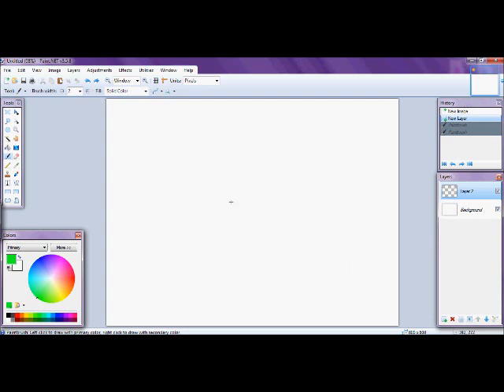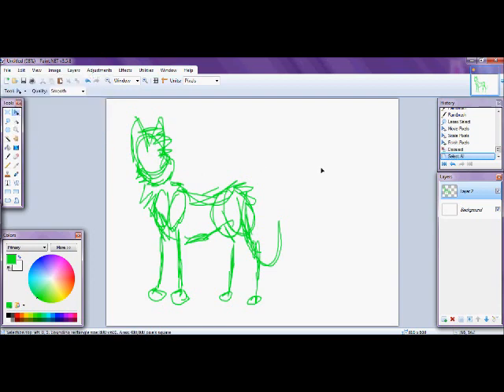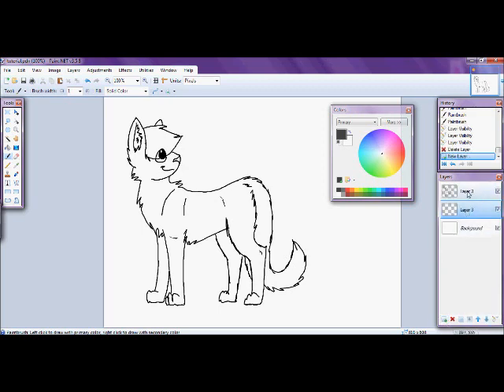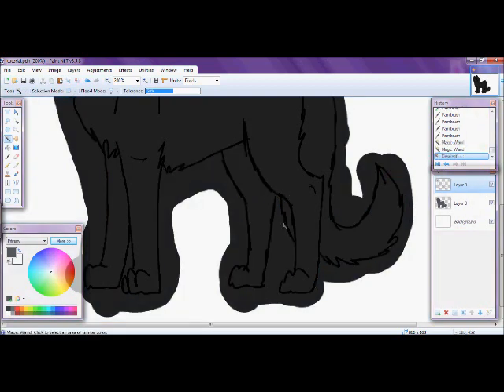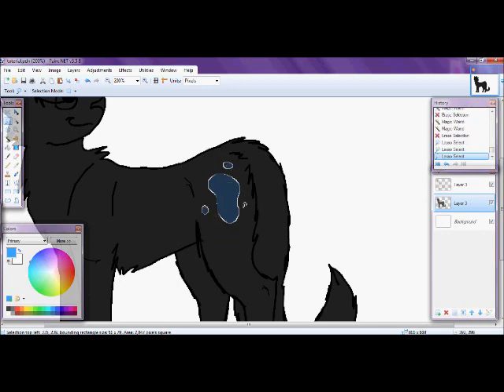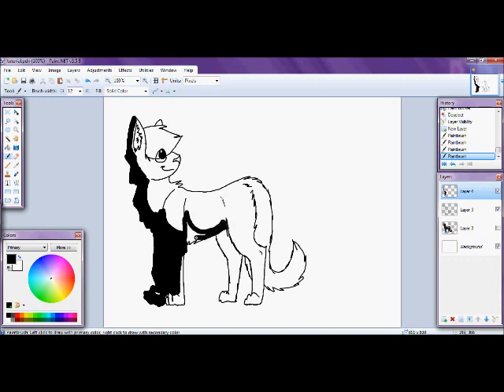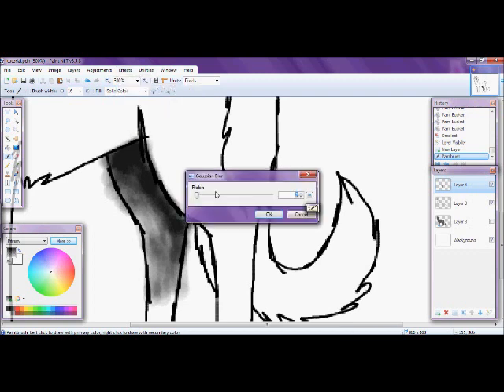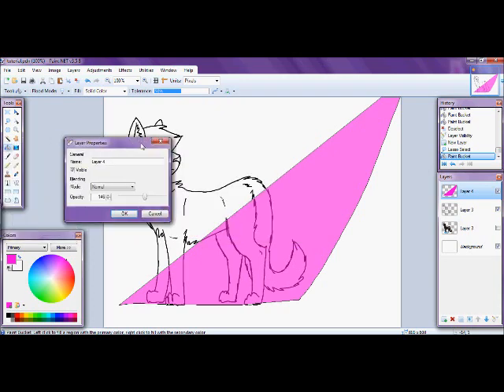Paint.net Tutorial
wut the title says